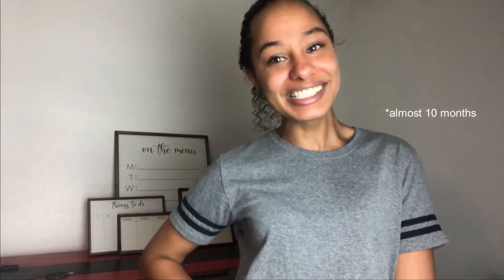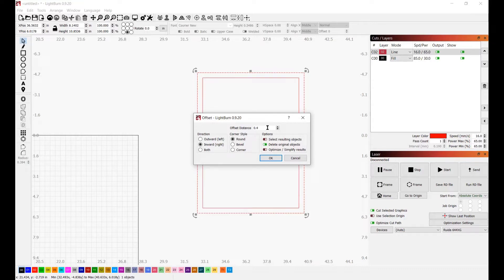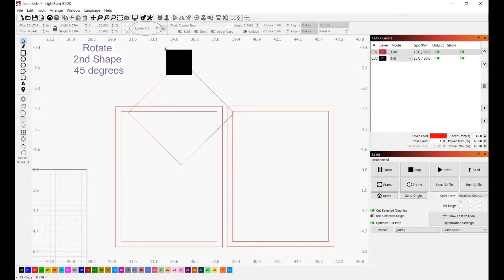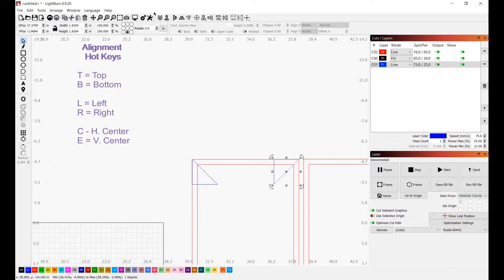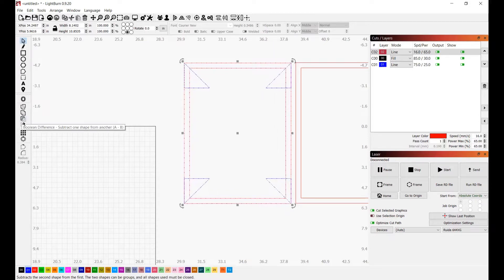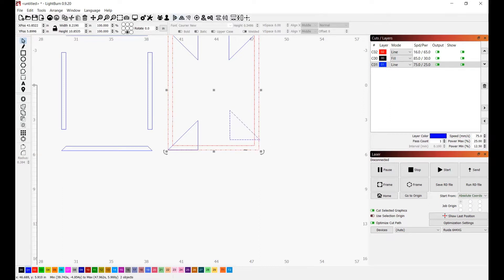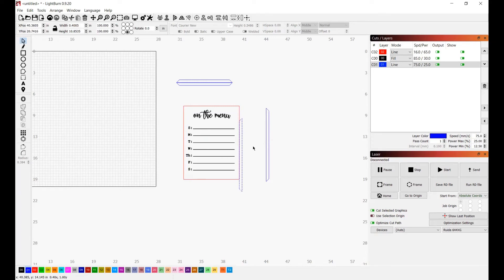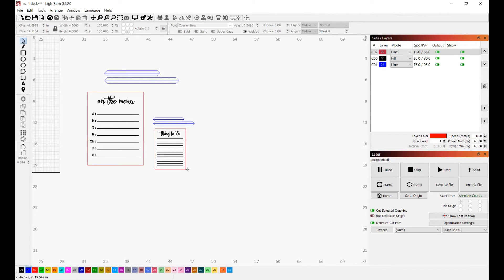Lightburn Tutorial | How to Create Mitered Picture Frames For Laser Cutting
Welcome back!

Learning to laser can be a tad bit overwhelming when you first get started. Especially if this is your first time working with a design software. I know it took me forever to learn how to use my K40 and my 60W Chinese “Red & Black” Orion lasers. This series of tutorials teaches you the basics of designing files in Lightburn so you can get acquainted with the software and begin designing like a pro!

In today's Lightburn tutorial we're going to learn how to design laser ready mitered picture frames. Once you learn this technique you'll be able to make a mitered frame any size you want in 5 minutes or less!

-Transforming Shapes
-Creating Custom Shapes
-Scaling & Aspect Ratio

Next week we'll pull out the laser and get everything cut!